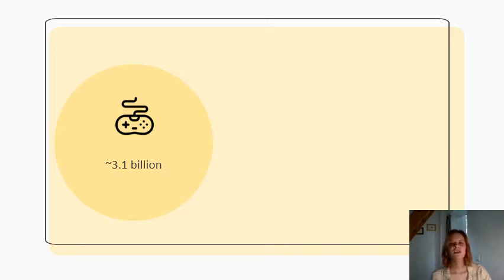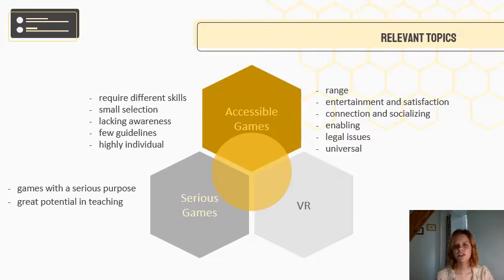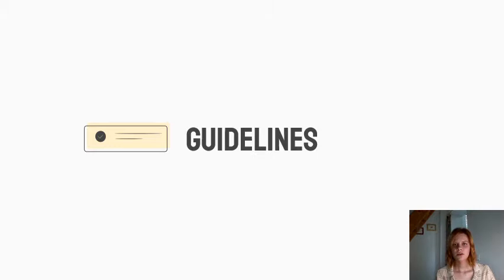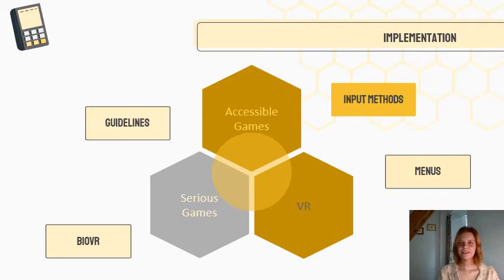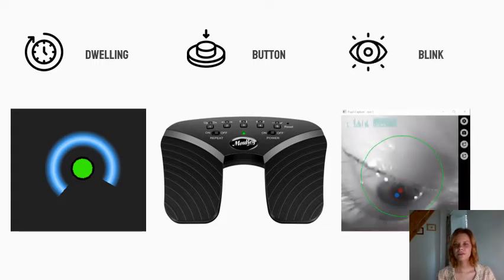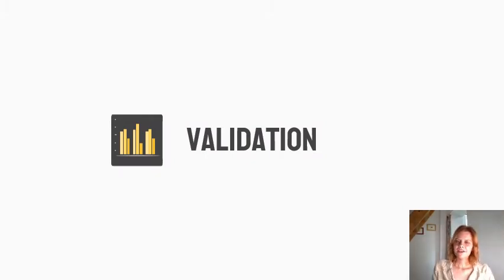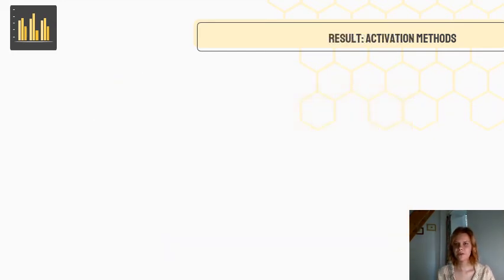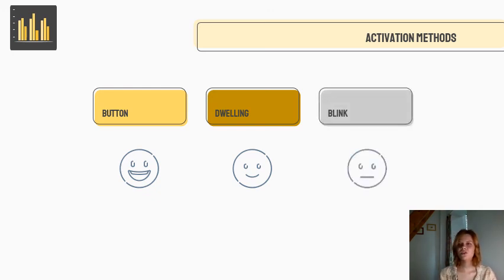Webinar: Accessible hands-free input methods for a serious VR game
The Competence Center on Digital Accessibility at Stuttgart Media University organized a free webinar on Friday June 11, 2021 on the topic of accessibility for VR games, in particular on hands-free input methods. Fiona Heilemann, who recently graduated from the Computer Science & Media masters program, presented the results of her master thesis.